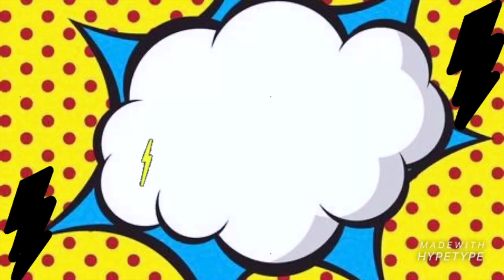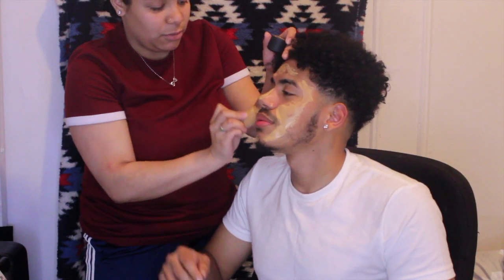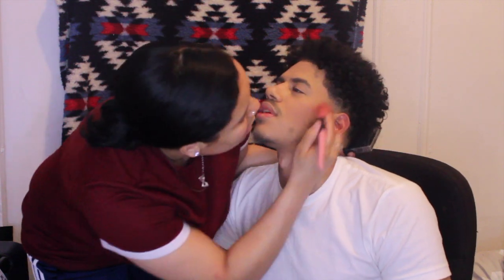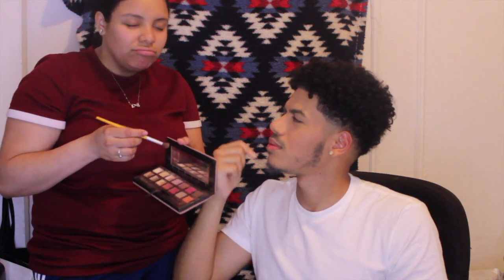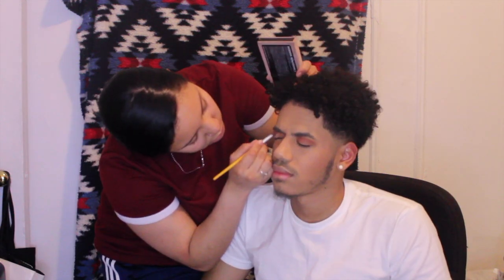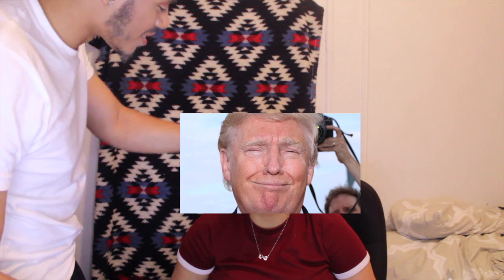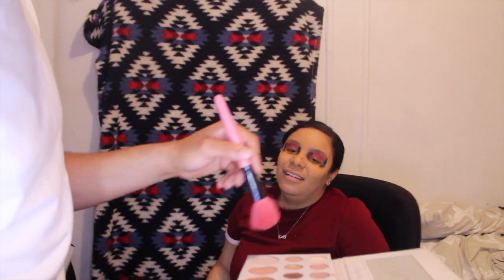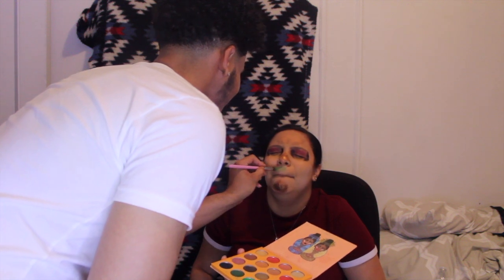WE DID OUR MAKE UP ! (Horrible Faces)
Welcome To The A&A Duo !

"THIS IS NOT YOUR ORDINARY COUPLE"

& GO AHEAD AND PRESS THAT BELL FOR NOTIFICATIONS WHENEVER WE POST A NEW VIDEO!

hope you guys enjoyed watching us ! Till next time !

The A&A Duo